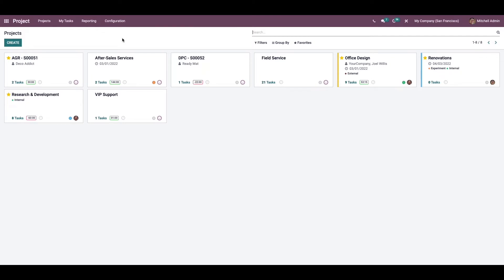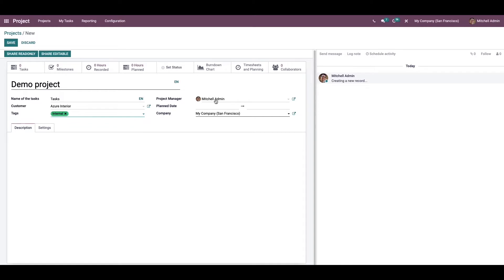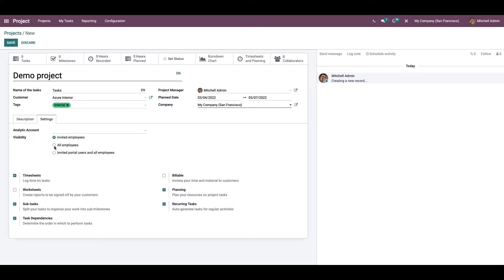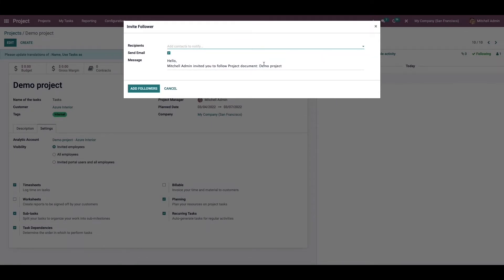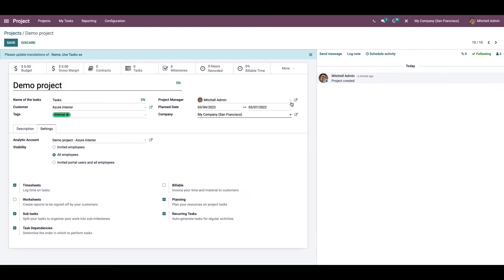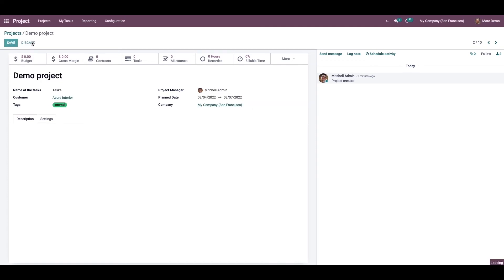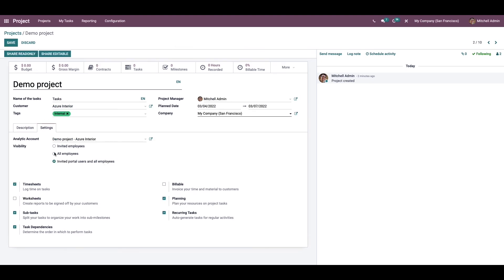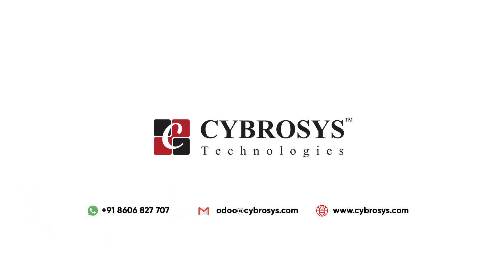How to Set Privacy Rules in the Odoo 15 Project Module | Odoo 15 Project Management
In this video, we will discuss about project privacy in the Odoo 15 Project Management module.

Video Chapters
00:00   Introduction
00:18   Create Project
01:27   Setting Visibility - Invited Employees
02:33   All Employees
04:03   Invited Portal Users and All Employees

The Odoo Project management module provides a flexible platform for the effective management of all types of projects in an organization.

You can totally rely on this module for organizing various operations in a project in a systematic way.

This module will give assistance in planning projects, assigning tasks, categorizing into different stages, recording timesheets on tasks, and invoicing to the concerned customers.

From start to finish, Odoo ensures accuracy in each step of the project to meet the expectations of the customer.

The user can easily monitor the updates in the project and examine every progression in tasks using this module.